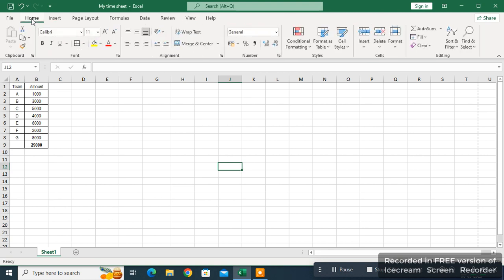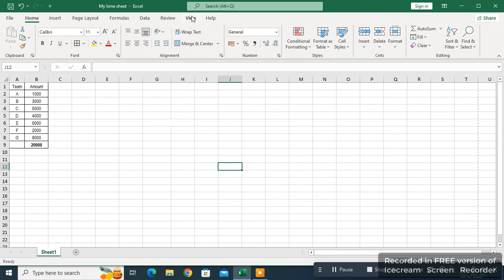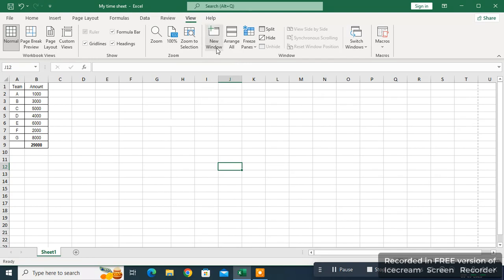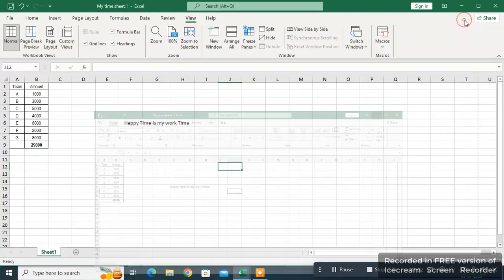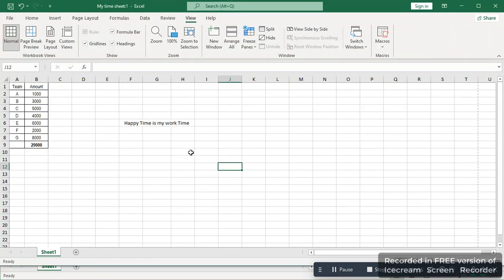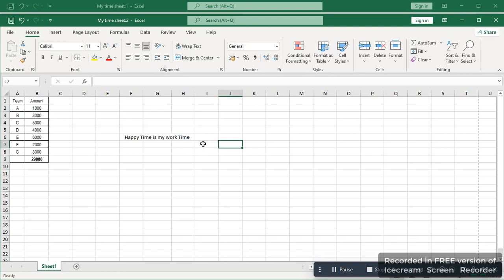How To Use Two Excel File For Same Work On Same Time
How To Use Two Excel File For Same Work On Same Time - Learn how to setup Excel to view two sheets side-by-side in the same workbook using the New Window feature.  This technique is great for writing formulas, copying and pasting data, or comparing two or more sheets.  It saves time from having to navigate between two tabs that are not close to each other in the workbook.